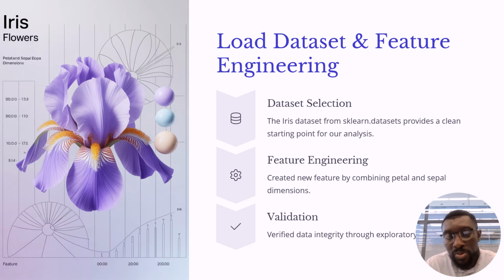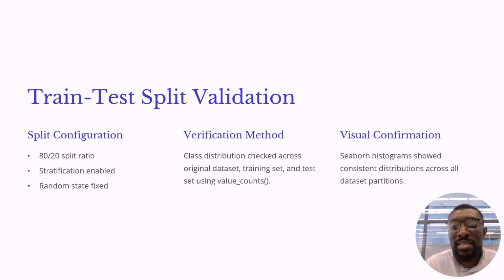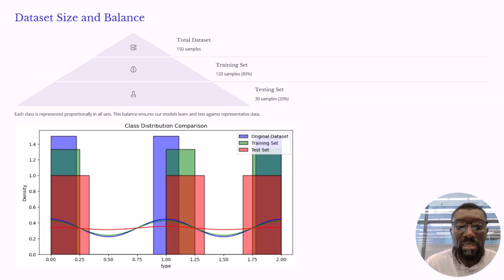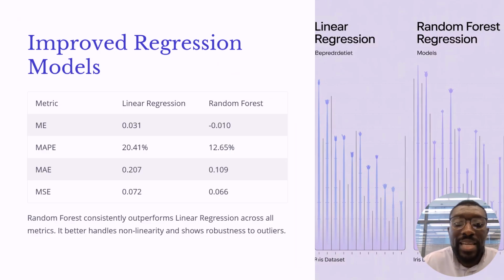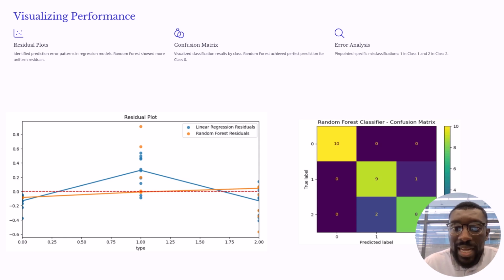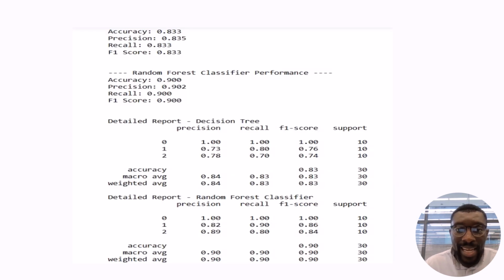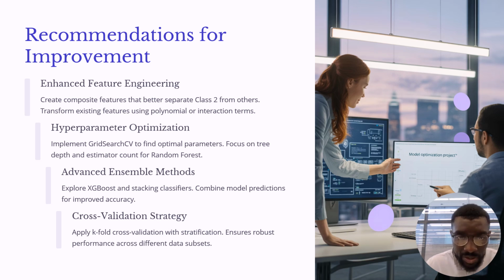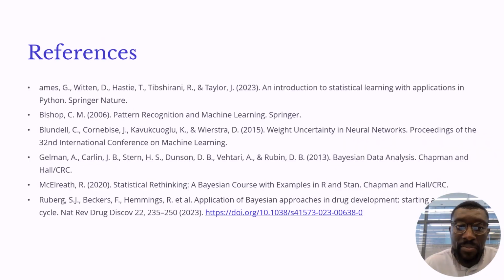Evaluating Predictive Models in Data Science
🎥 *Evaluating Predictive Models in Data Science | Regression, Classification, and Business Impact*
By: Jemael Nzihou

Welcome to this deep dive into *predictive model evaluation*—one of the most critical steps in a successful data science workflow. In this video, I present insights from a hands-on project comparing Linear Regression, Random Forest, and Decision Tree models, using Python and the Iris dataset. 📊🌱

✨ What you’ll learn:

* The power of stratified sampling for fair representation ⚖️
* How to evaluate models using MSE, MAE, MAPE, Accuracy, Precision, Recall, and F1 Score 📉
* Why Random Forest often outperforms other models 🌲
* The importance of residual plots and confusion matrices for error analysis 🧠
* Real-world business applications: retail, healthcare, manufacturing 🔍

📌 Key Tools Used:
Python 🐍 | Scikit-learn | Seaborn | GridSearchCV | Jupyter Notebook

📚 Strengthen Your Understanding – Articles & Videos:

1. *Intro to Statistical Learning* (Free Book PDF)

3. *Understanding Random Forests* (Springer Book Chapter)

4. *Model Evaluation Metrics* (Google Machine Learning Crash Course)

6. *Hyperparameter Tuning with GridSearchCV (Scikit-learn Guide)*

📚 Learn More – Articles & Resources:

📘 *Free Book – Introduction to Statistical Learning:*

📚 *Springer Chapter – Understanding Random Forests:*

💡 *Google ML Crash Course – Precision and Recall:*

🔧 *Hyperparameter Tuning with GridSearchCV:*

💬 Drop your thoughts: Which model have you found most effective in your predictive analytics work?